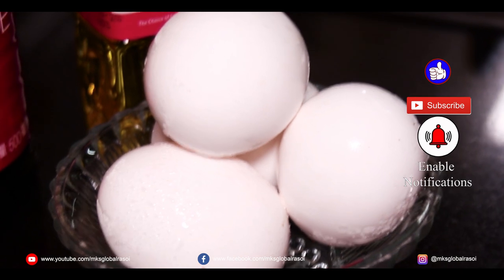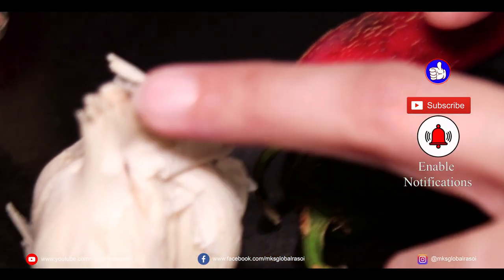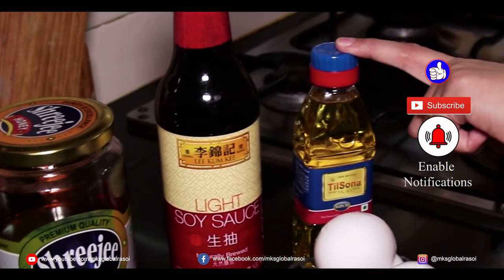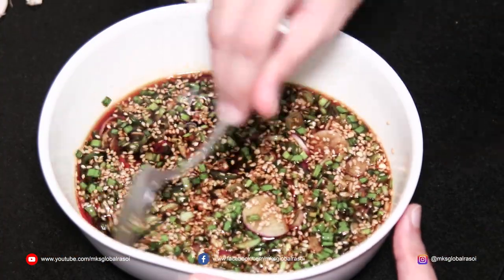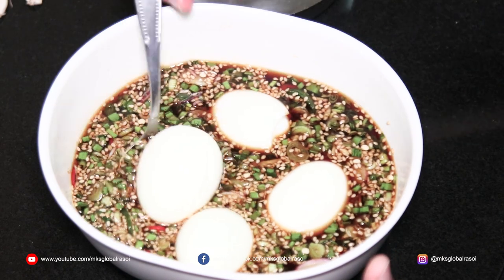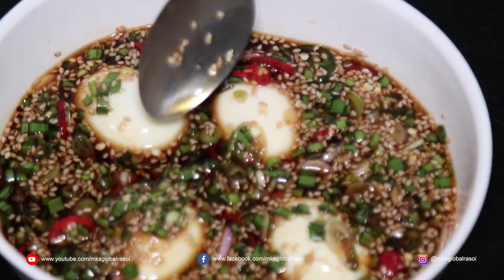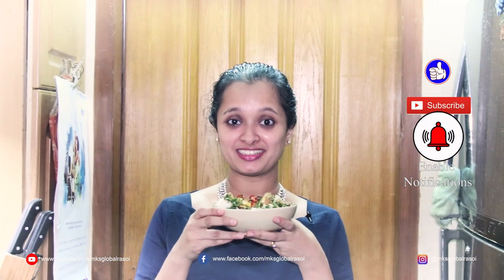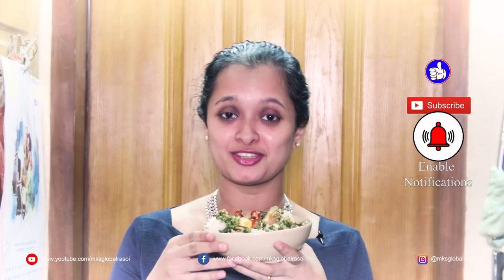Mayak Gyeran Korean Style Marinated Eggs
Soft boiled eggs 🥚 marinated overnight in a delicious Soy-Honey 🍯based sweet-salty sauce with the inclusions or Green Onions 🧅, Garlic 🧄, Jalapeños 🌶 & Sesame which is quick and simple to make, but ever so scrumptious with a wonderful burst of flavours on your palate.